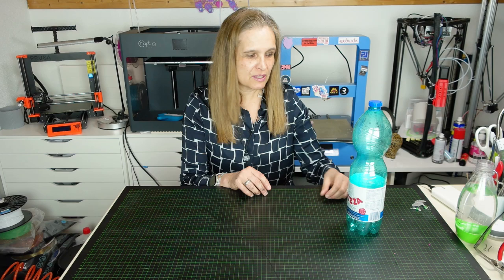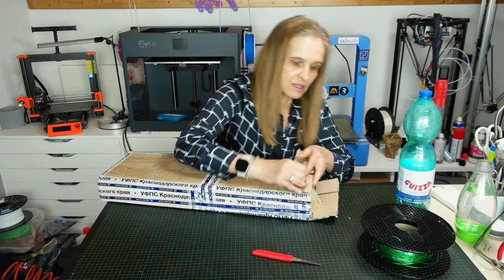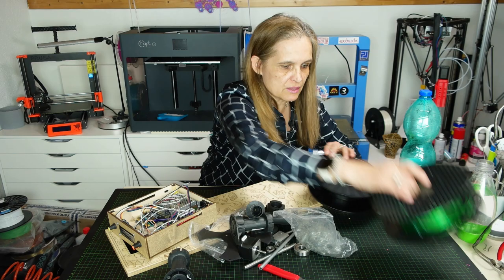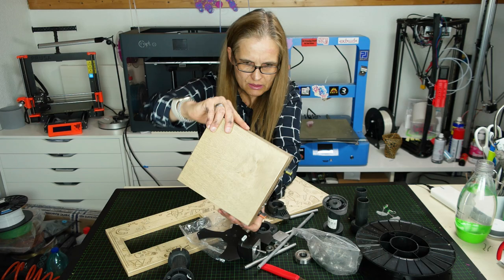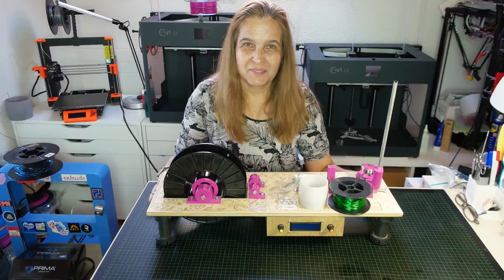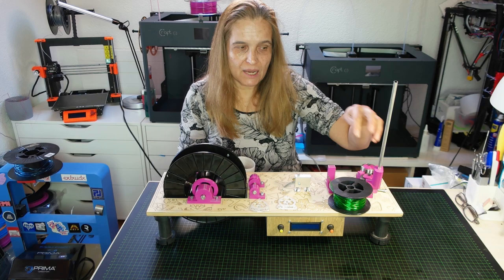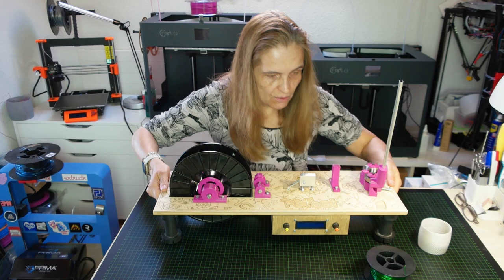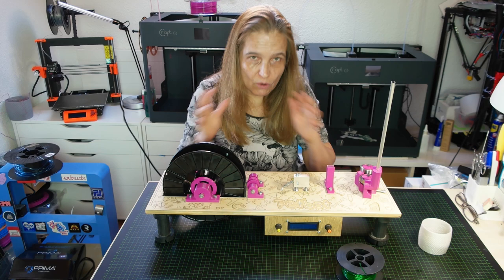Petbot Unboxing & Assembly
With the PetBot you can create 3D printable filament from PET bottles. I am a big fan of the Precious Plastic movement. So I was absolutely thrilled when I heard about this machine. I have bought it for our Maker Space. I already know that the users will love it. The 3D printed parts have been made using extrudr PETG. There will be some more videos about this project.